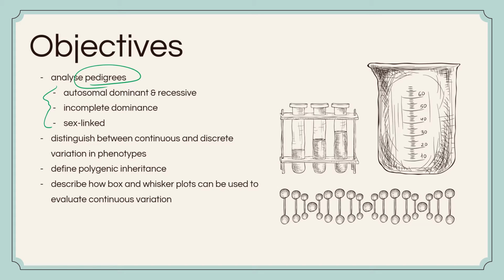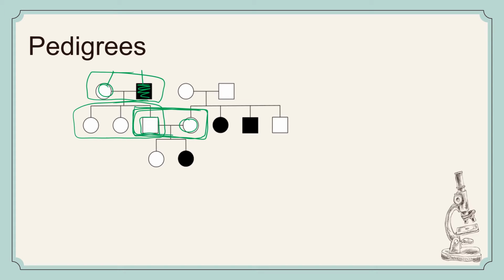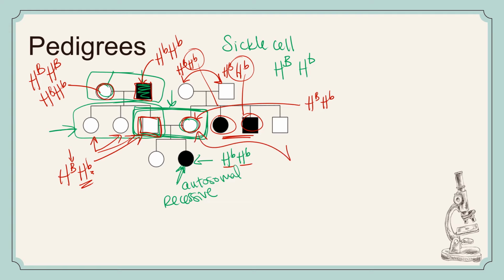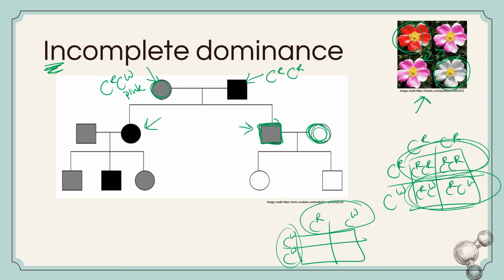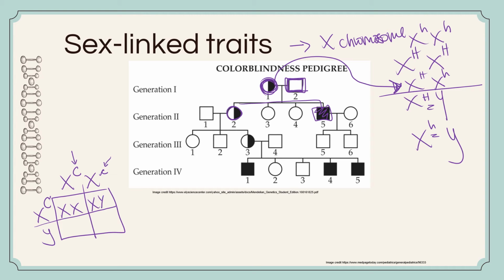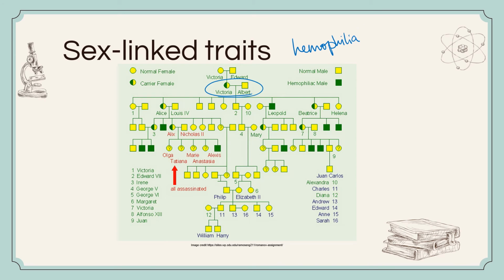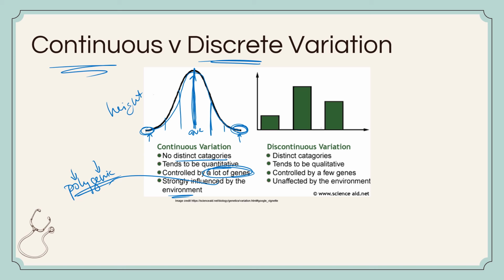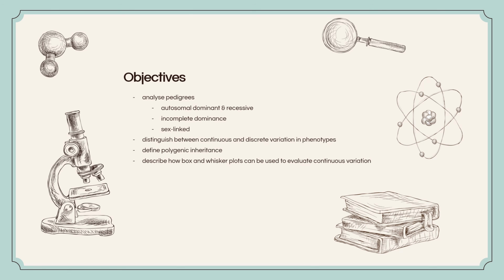IB Biology D3.2 Inheritance - pedigrees & variation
Content for the new IB Biology syllabus, assessment beginning 2025.

This is the second of three chunks of the lesson on Topic D3.2 Inheritance.